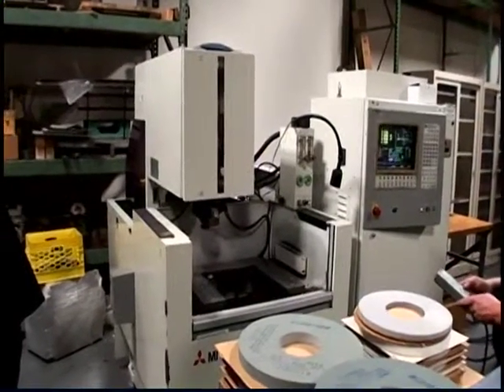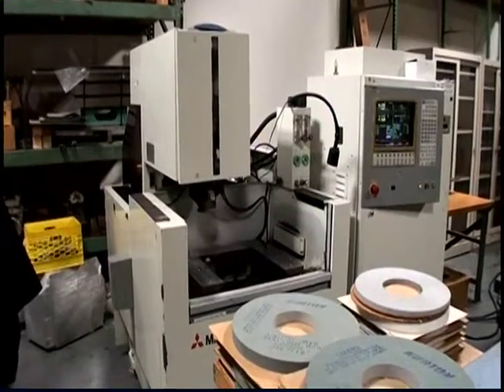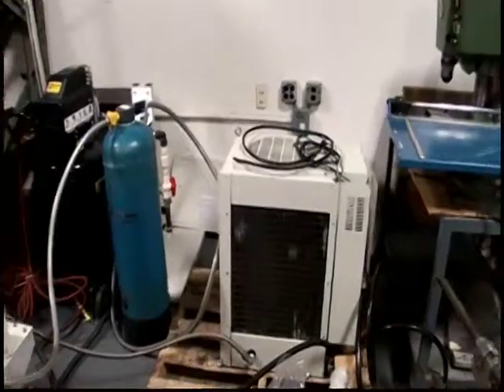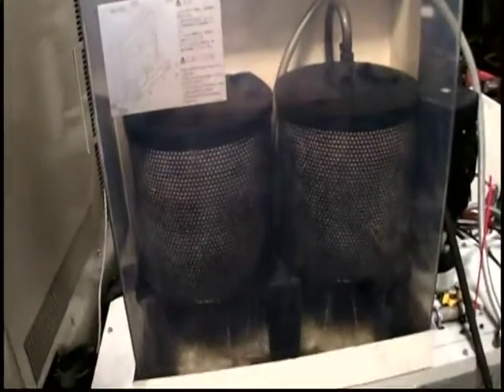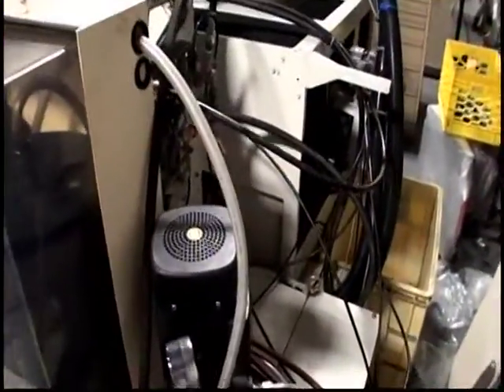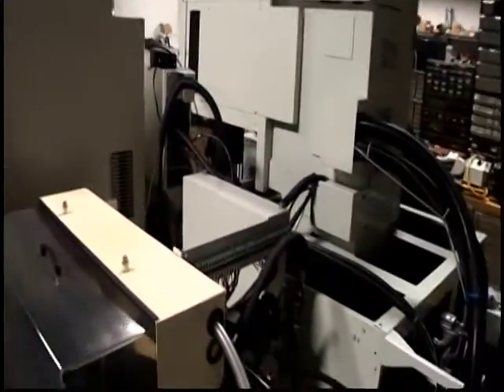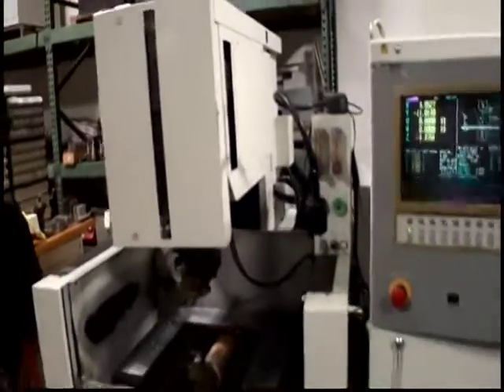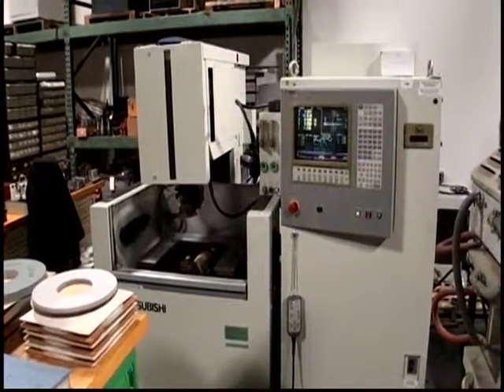MITSUBISHI Model: FX10 Five-Axis CNC Wire-Cut EDM 1996